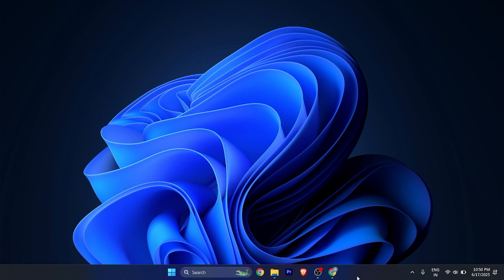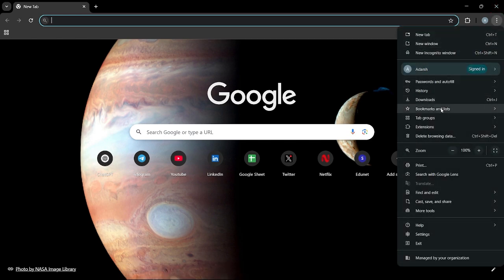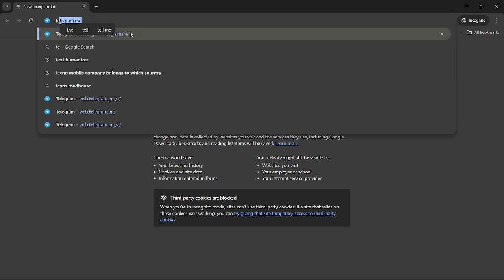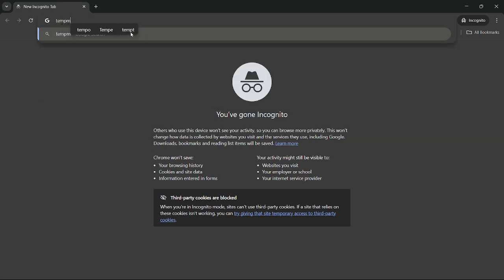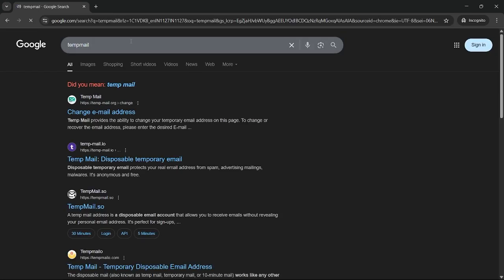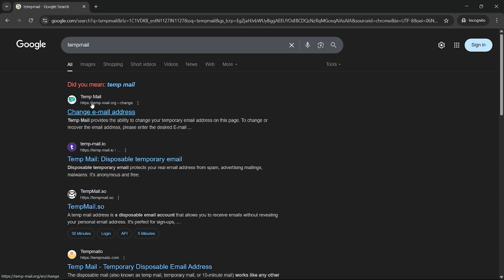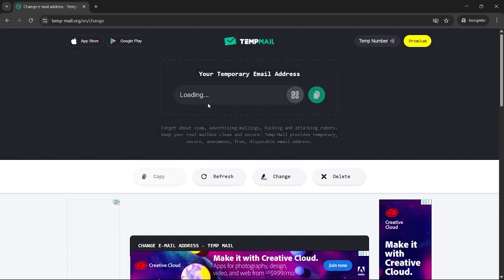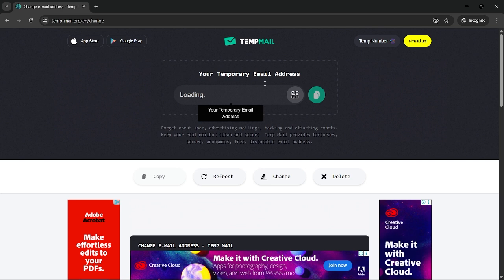How to Generate a Temporary Email ID [easy]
We’ll show you how to use trusted websites like Temp Mail, 10 Minute Mail, and Maildrop to instantly create disposable email addresses—no sign-up required. Perfect for signing up for websites, testing services, or keeping your real inbox clean and secure!